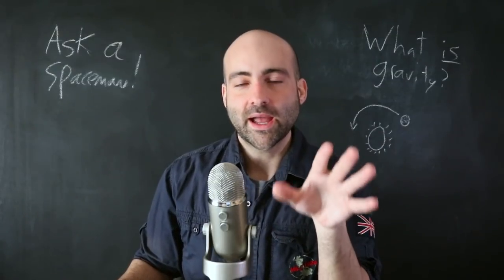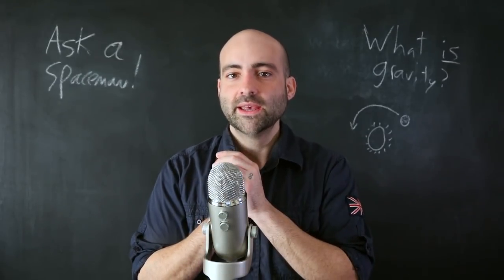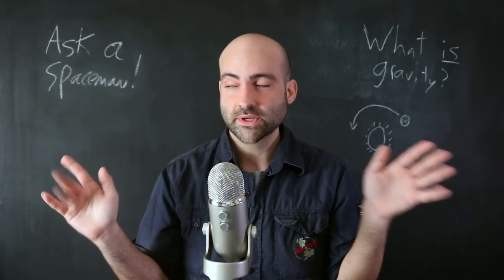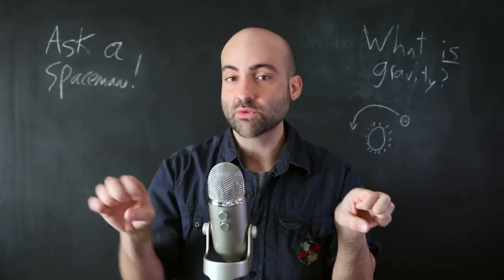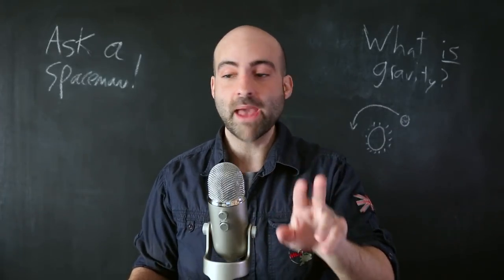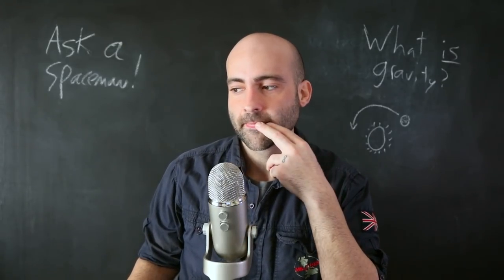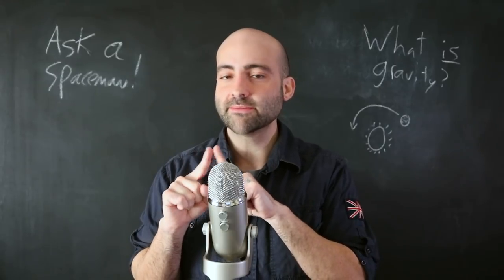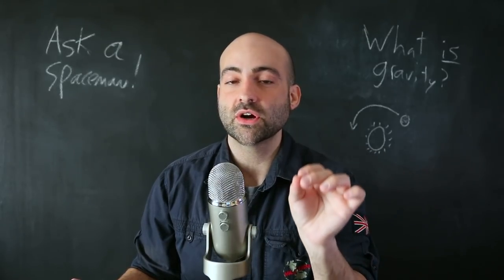How to Understand Gravity: The Road to Relativity (Part 2) - Ask a Spaceman!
Part 1! How did Einstein develop General Relativity? What does it mean for different kinds of masses to be equivalent? How does gravity do what it does? Why is curvature so important in understanding gravity? I discuss these questions and more in today’s Ask a Spaceman!